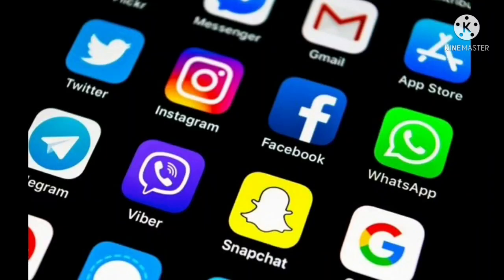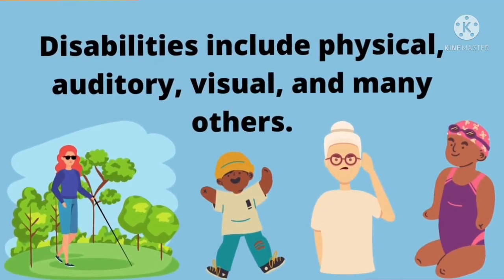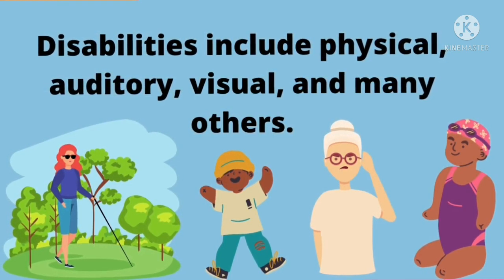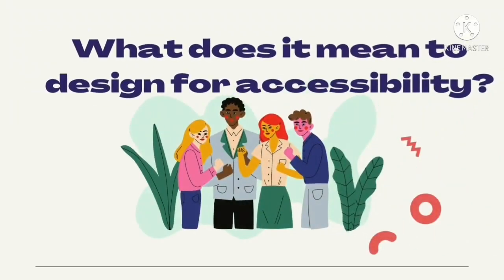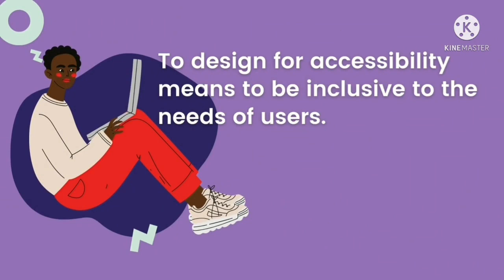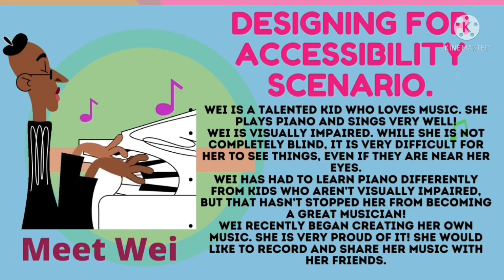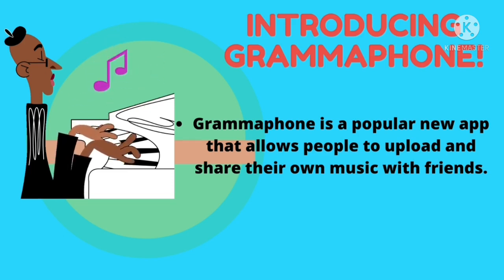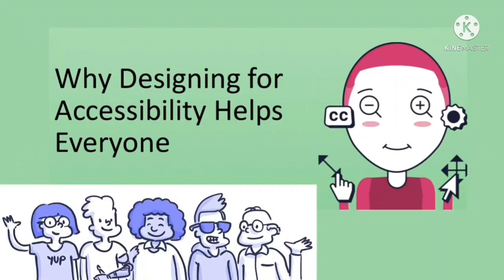Designing for accessibility